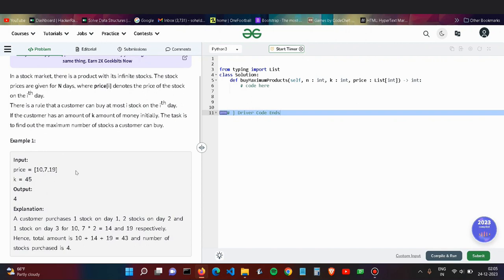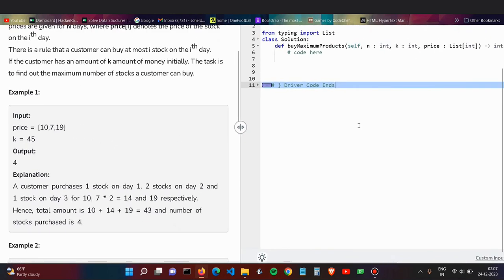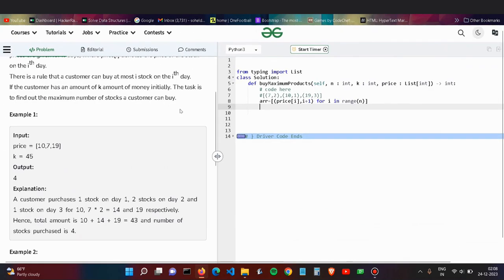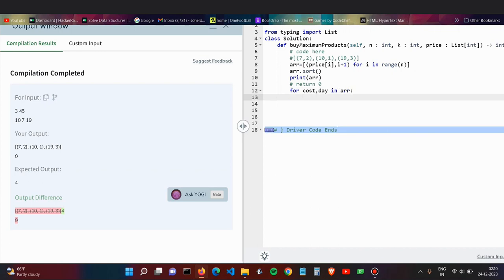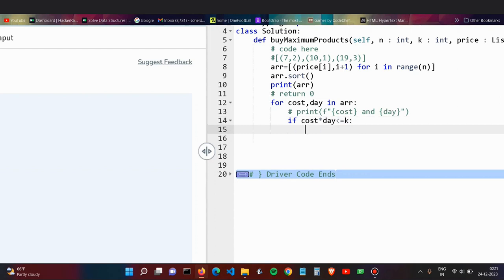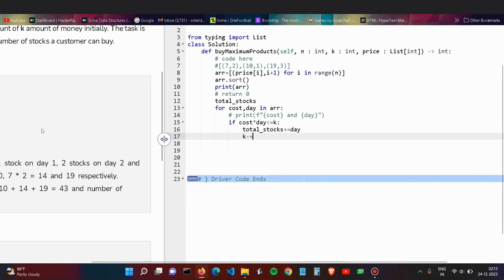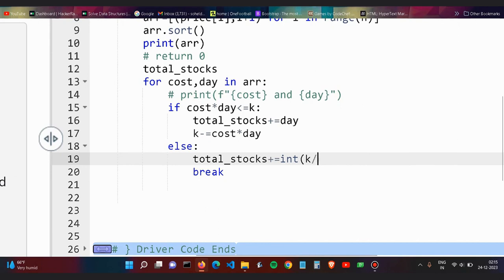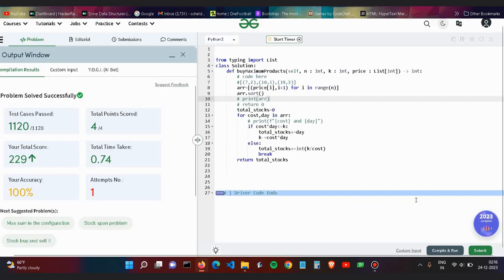Buy Maximum Stocks if i stocks can be bought on i-th day | POTD | GFG | Python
In a stock market, there is a product with its infinite stocks. The stock prices are given for N days, where price[i] denotes the price of the stock on the ith day. There is a rule that a customer can buy at most i stock on the ith day. If the customer has an amount of k amount of money initially. The task is to find out the maximum number of stocks a customer can buy.